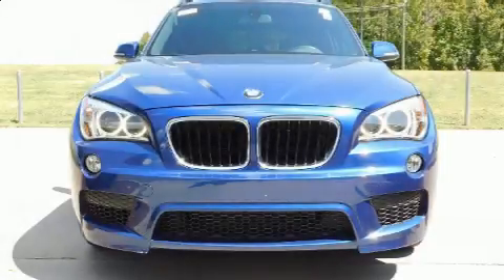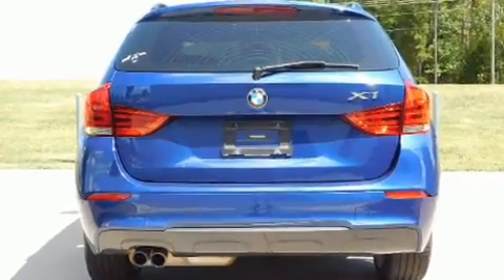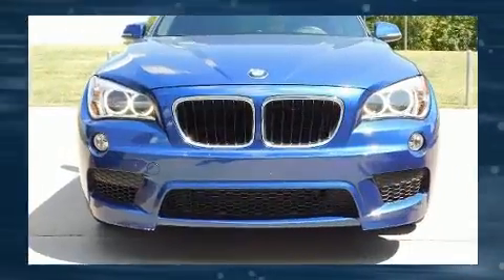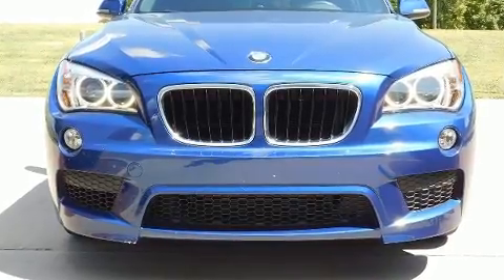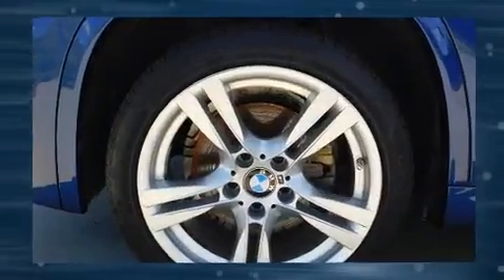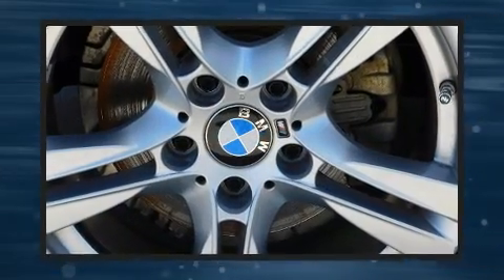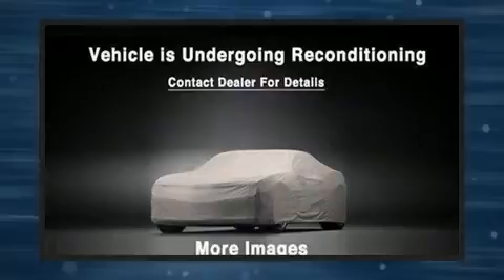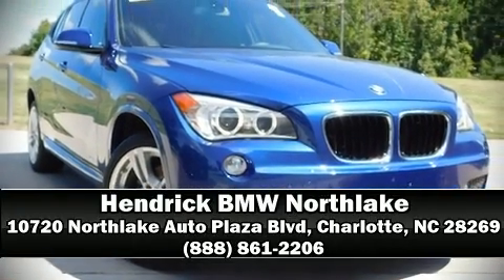2015 BMW X1 sDrive28i in Charlotte, NC 28269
10720 Northlake Auto Plaza Blvd

Get excited about the 2015 BMW X1. With fewer than 45,000 miles on the odometer, this 4 door sport utility vehicle prioritizes comfort, safety and convenience. Smooth gearshifts are achieved thanks to the efficient 4 cylinder engine, and for added security, dynamic Stability Control supplements the drivetrain. A turbocharger is also included as an economical means of increasing performance. BMW prioritized fit and finish as evidenced by: a tachometer, air conditioning, telescoping steering wheel, turn signal indicator mirrors, power windows, a roof rack, and power front seats. With high intensity discharge headlights illuminating your path, you'll always appreciate maximum visibility. BMW ensures the safety and security of its passengers with equipment such as: dual front impact airbags, front side impact airbags, traction control, brake assist, anti-whiplash front head restraints, ignition disabling, an emergency communication system, and 4 wheel disc brakes with ABS. You'll never lose visibility with rain sensing wipers, which activate automatically when the drops start to fall. This vehicle has achieved Certified Pre-Owned status, by passing BMW's rigorous certification process. Our team is professional, and we offer a no-pressure environment. We'd be happy to answer any questions that you may have. We are here to help you.